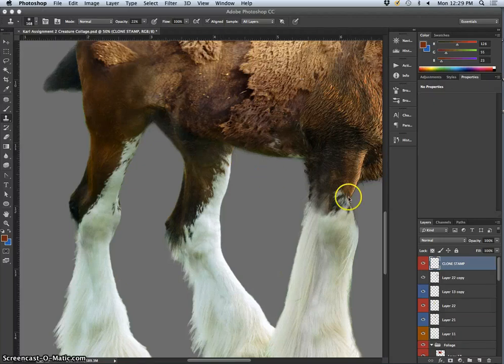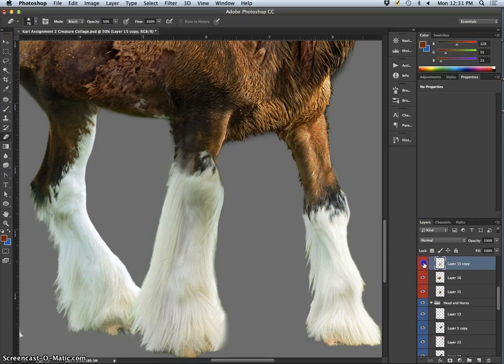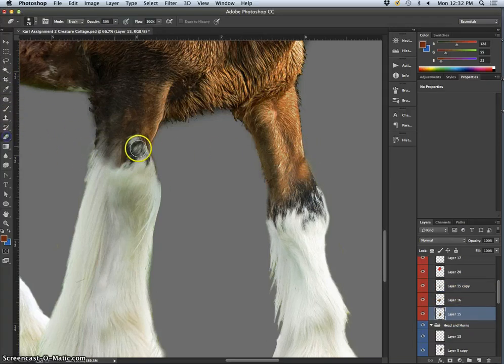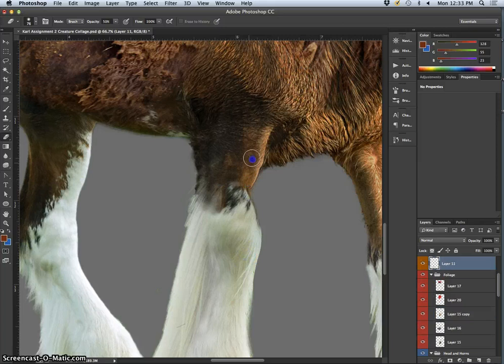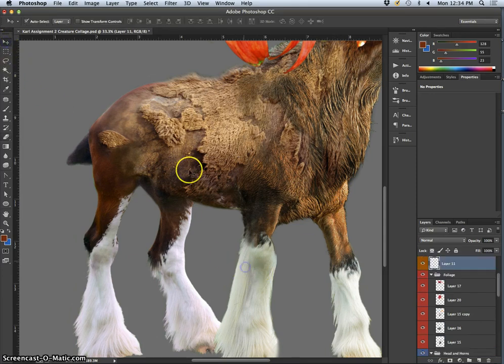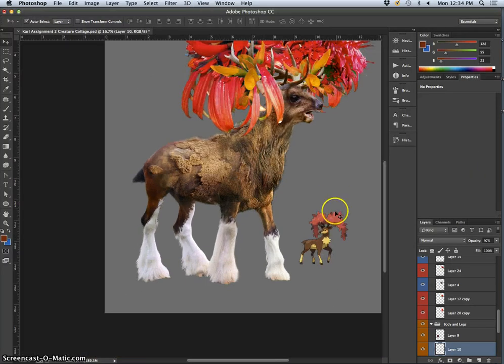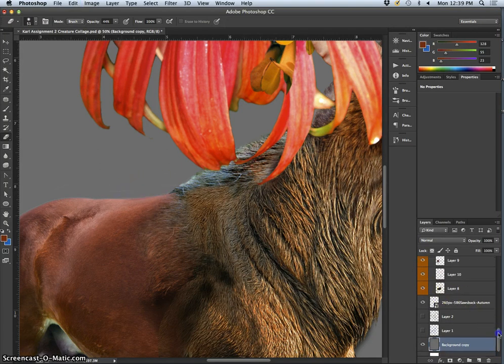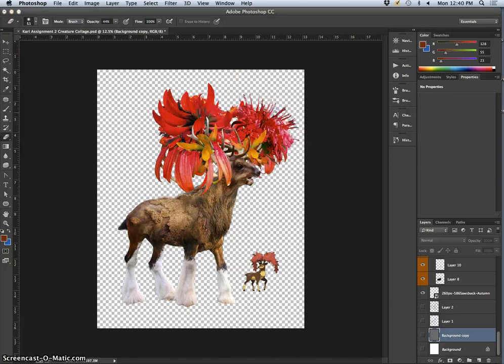13 Final Steps and Submitting with Skech